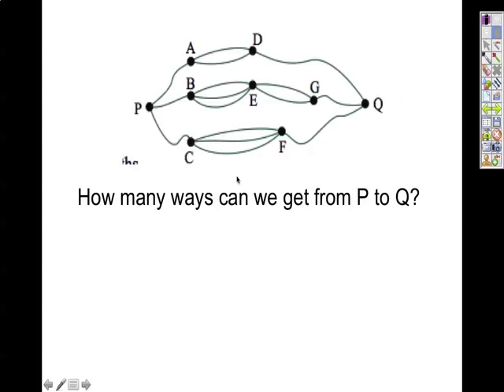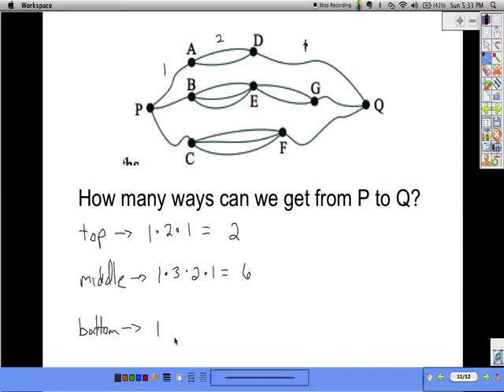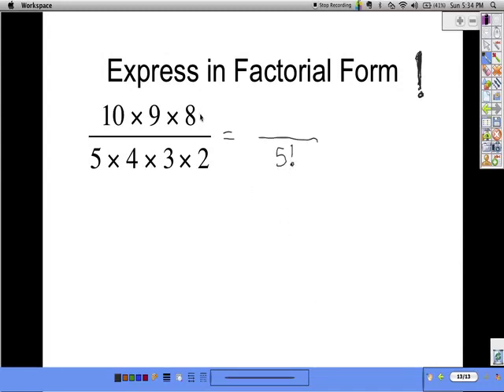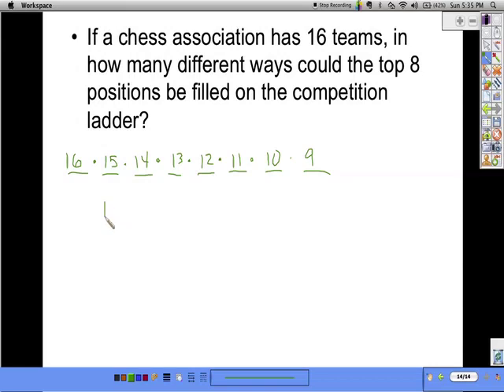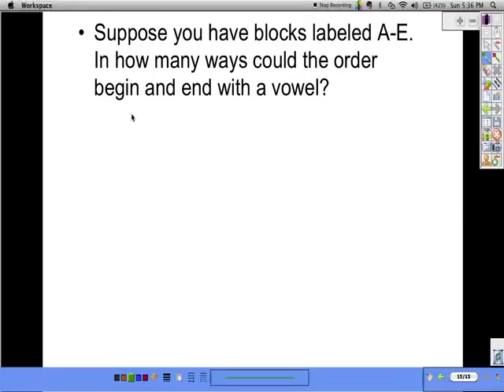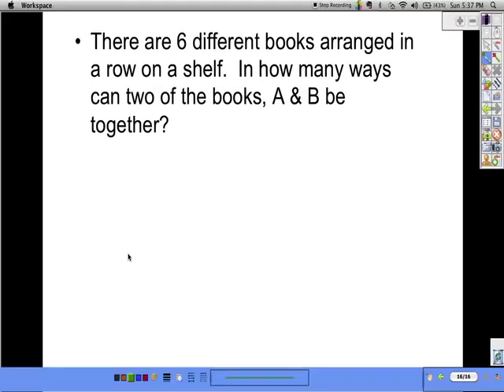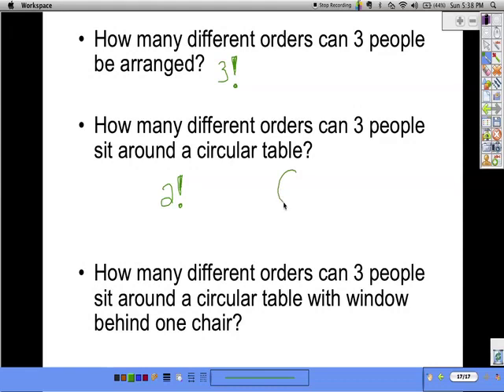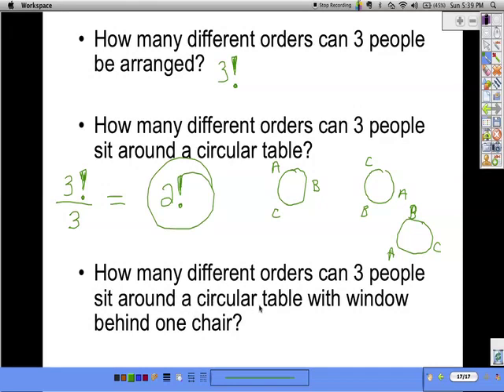Counting Methods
ch8A-D

Included:
The Product Principle
Tree Diagrams
Factorials
Permutations